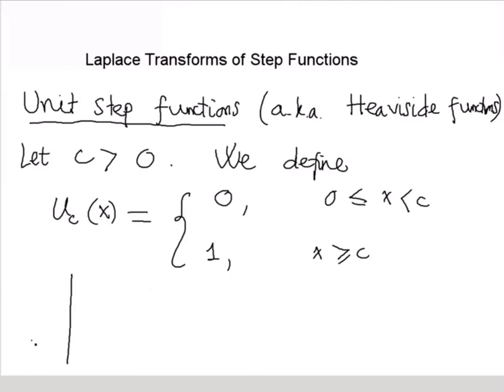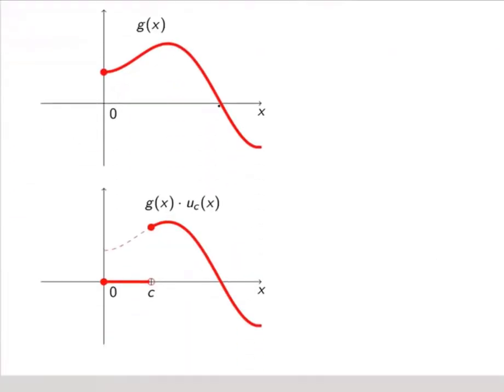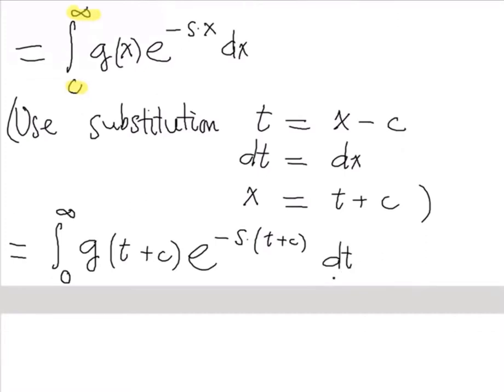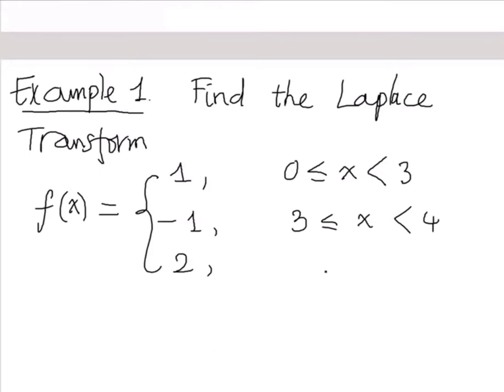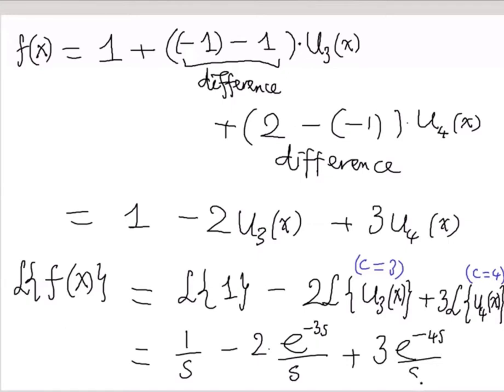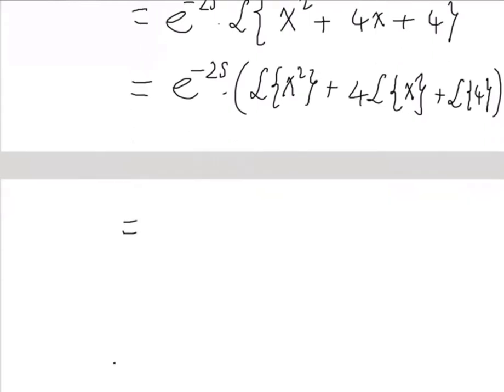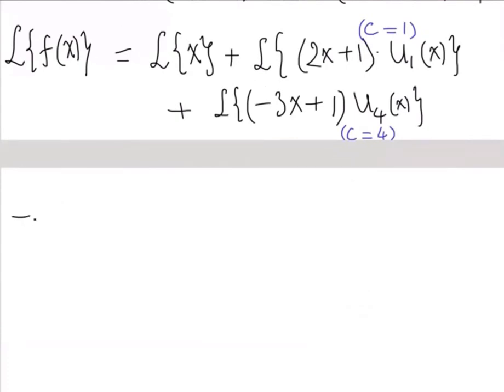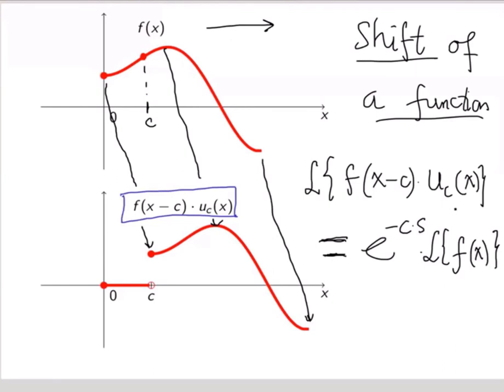Topic 21. Laplace Transforms of Step Functions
The lecture discusses step functions and their Laplace transforms. We develop a formula to compute the Laplace transform of such a function.